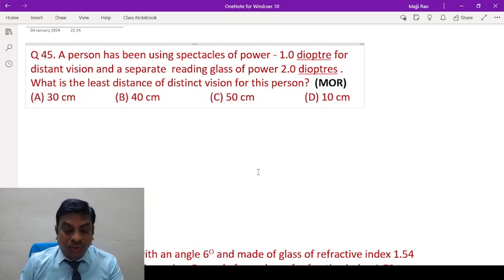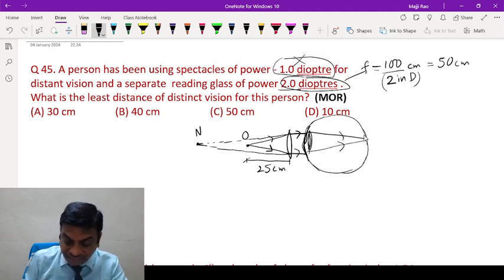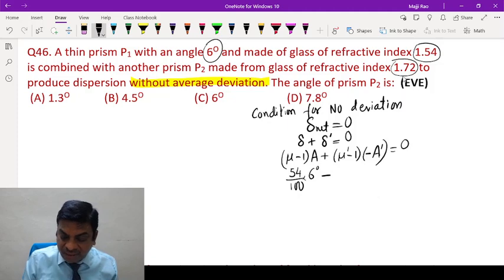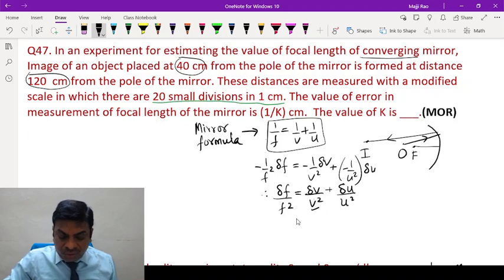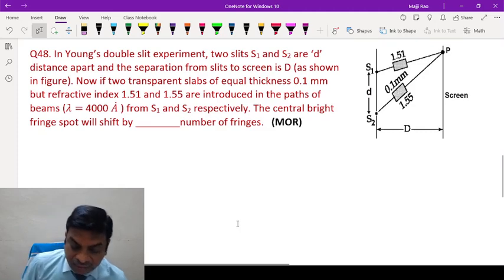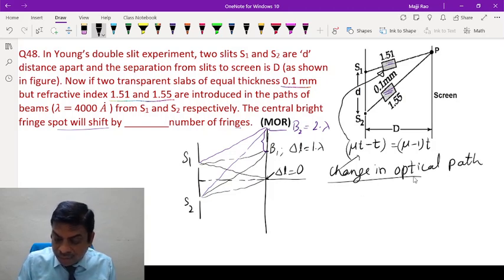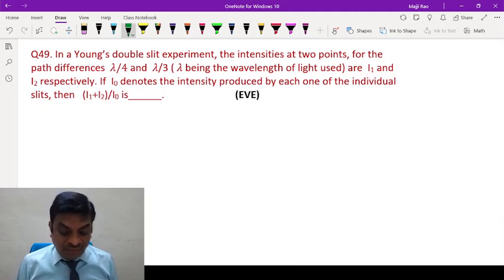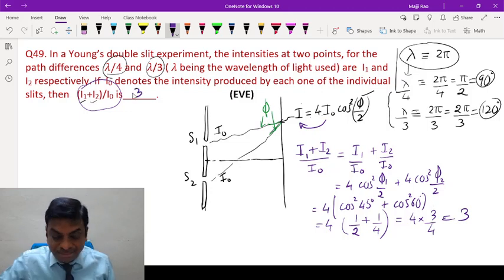JEE MAINS 2023 JAN 30(S1&2) PHYSICS QUESTIONS BASED ON OPTICS WITH VIDEO SOLUTIONS